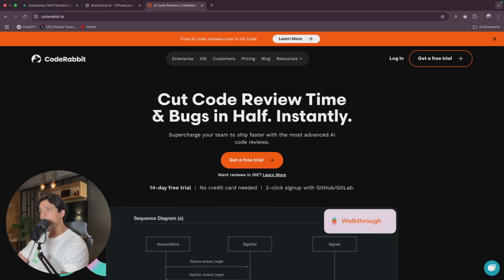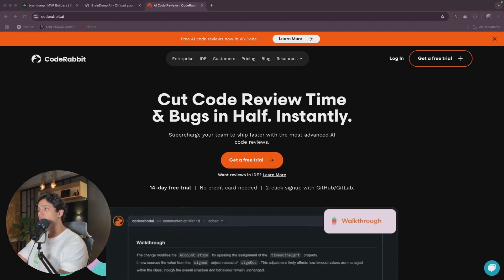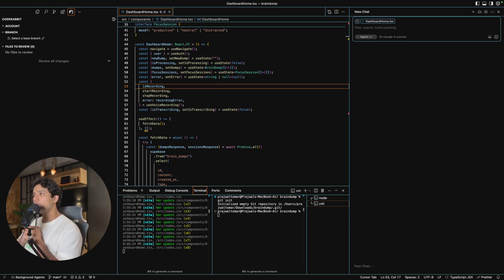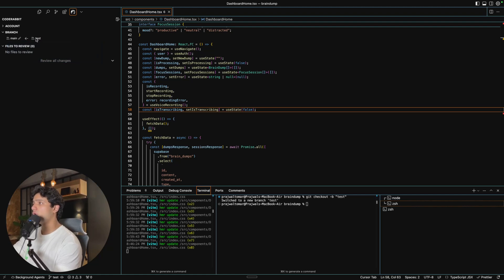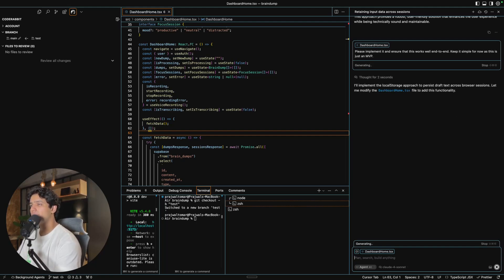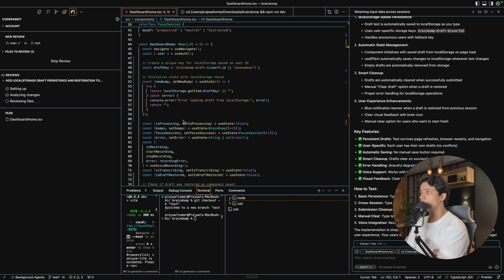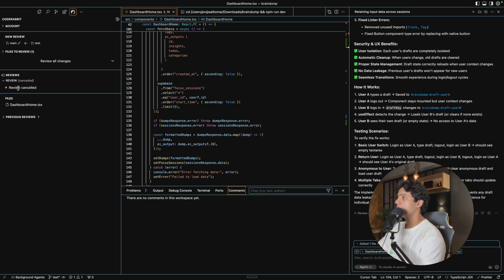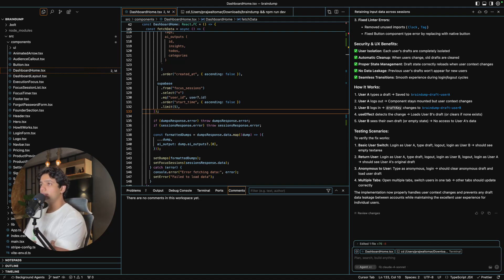This AI Tool Catches Bugs Before You Ship (CodeRabbit Review)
If you’ve been waiting to launch your first MVP and start earning from your ideas, this is your shot.

Summary ⤵️
In this video, I break down the shift from mindless AI prompting to a more structured approach I call vibe-checking. This method helps you build SaaS products that are secure, scalable, and follow best practices.

I introduce CodeRabbit, a powerful tool that works like a senior developer, reviewing your code for security issues, performance optimizations, and overall quality while you build MVPs.

If you’re building with AI, I highly recommend experimenting with CodeRabbit and seeing how it can improve your workflow. Make sure to check it out and start using it in your projects today.

Why watch?
If this is your first time here, hey, I’m Prajwal. I’ve spent the last year building 40+ AI-powered MVPs for clients at my agency and growing a private community of 300+ builders. Everyone talks about AI tools, but very few show you how to actually use them to build real products and make money.

This channel is where I break it all down, my workflows, systems, and the exact playbooks I use to plan, build, launch, and monetize MVPs fast.

The goal? Help you launch your first product and start earning from it without wasting months or hiring big teams.